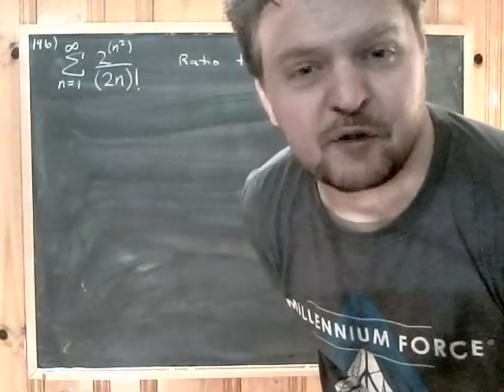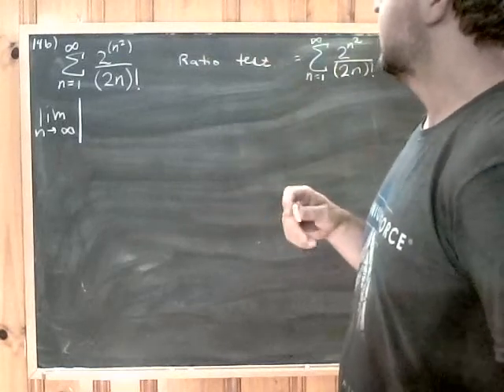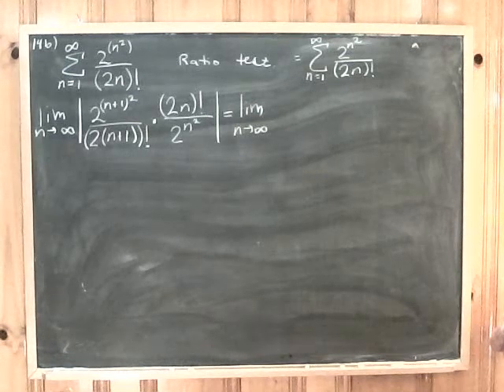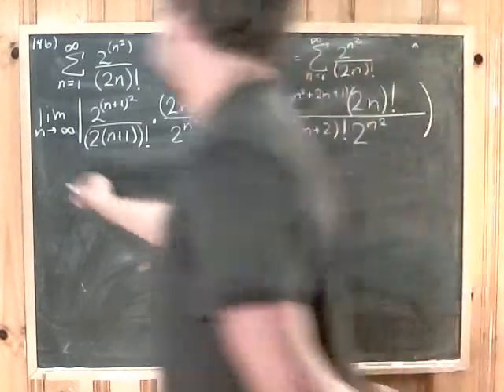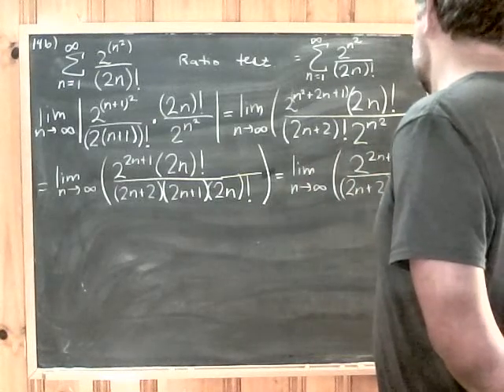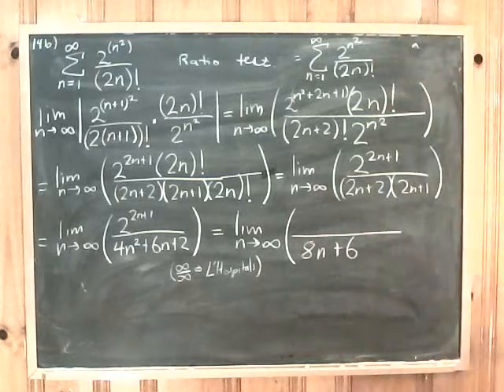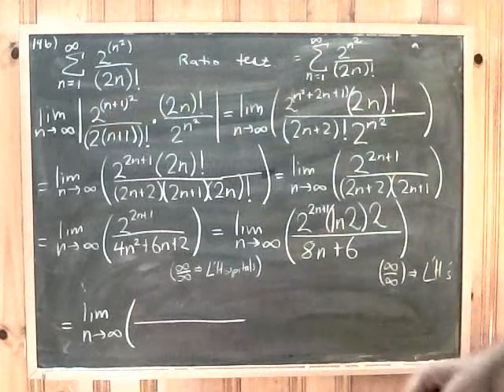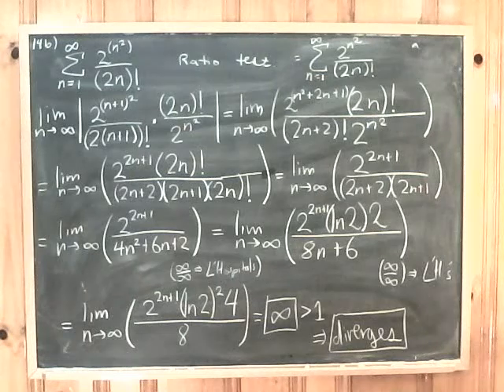calc 2 day 27 example-s